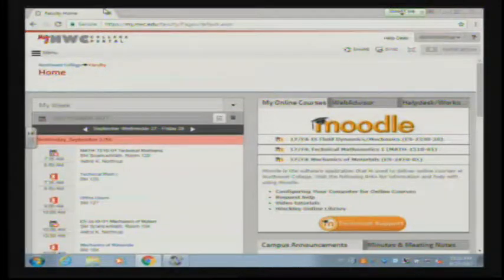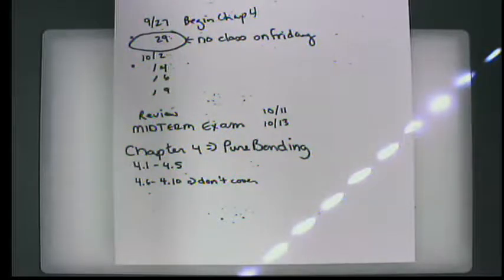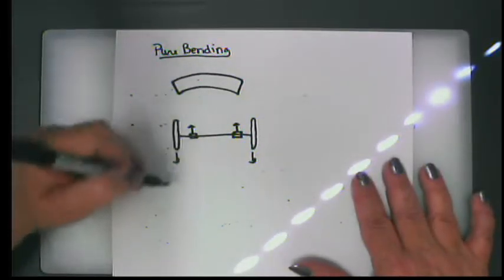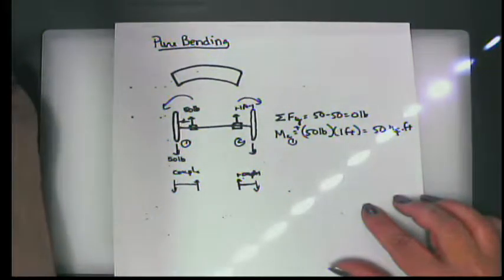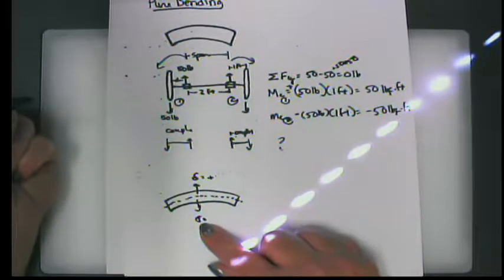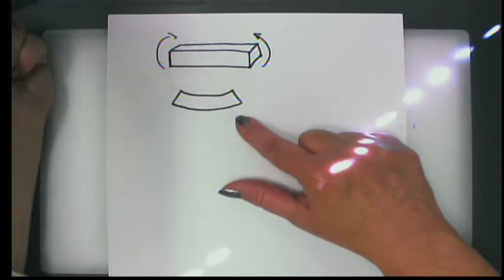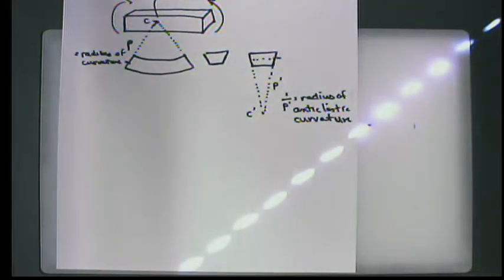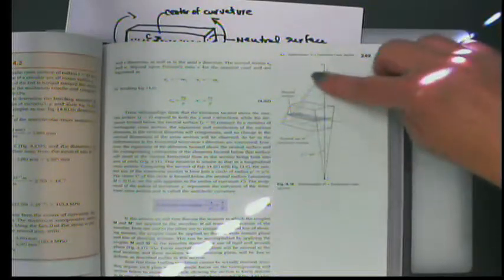September 27 Begin Chapter 4